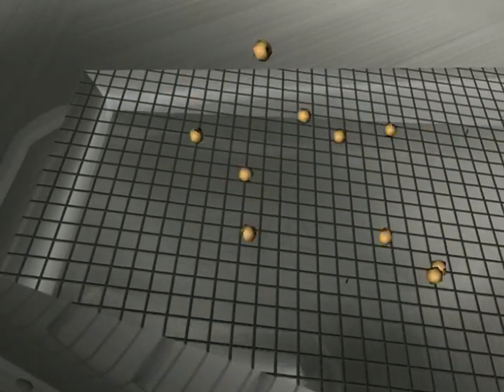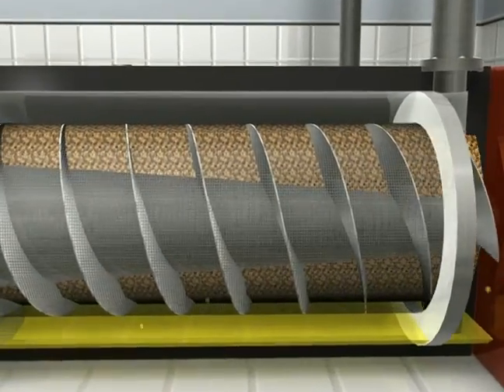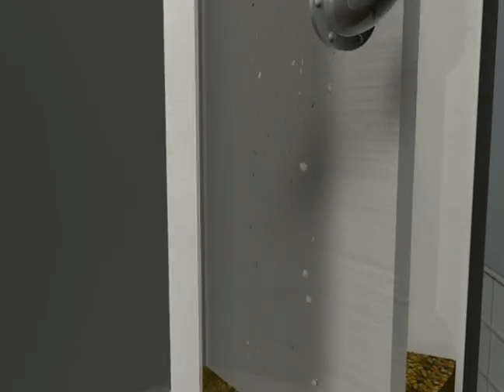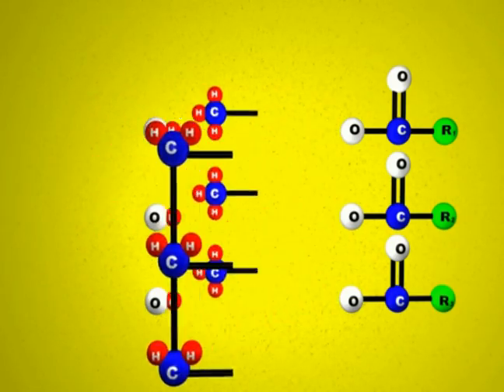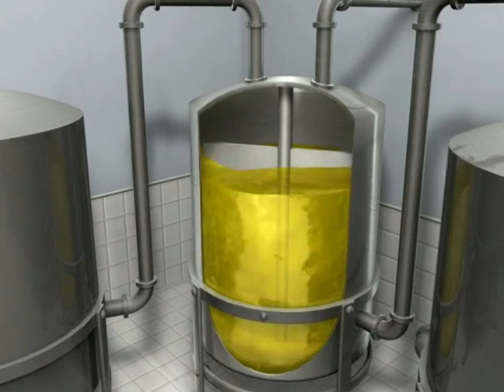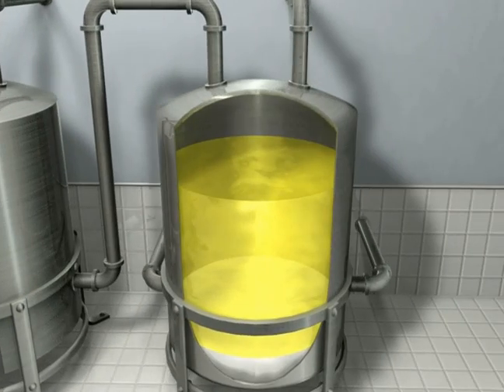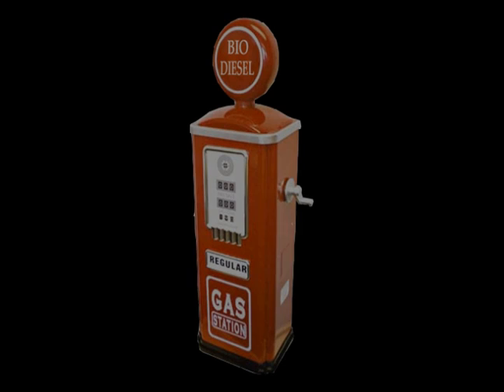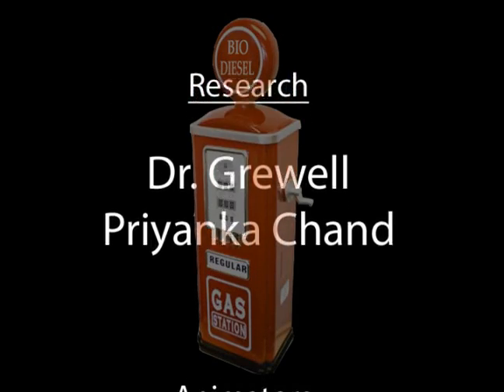Soydiesel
This video shows the production of Bio-diesel from Soybean